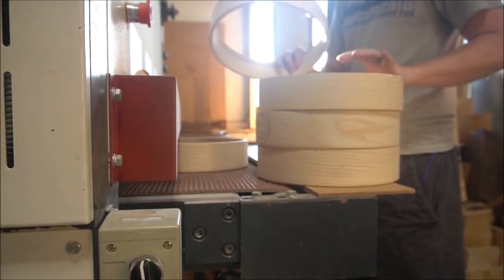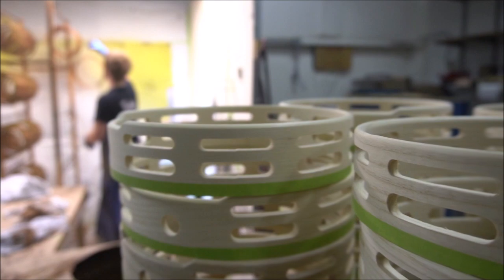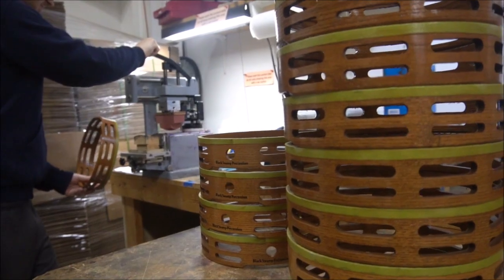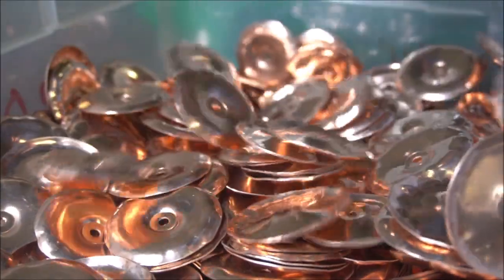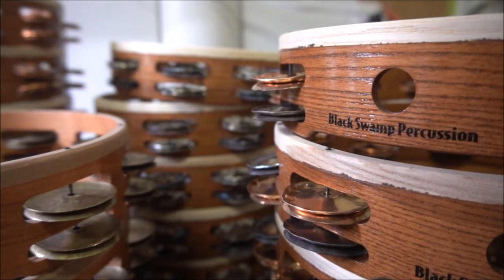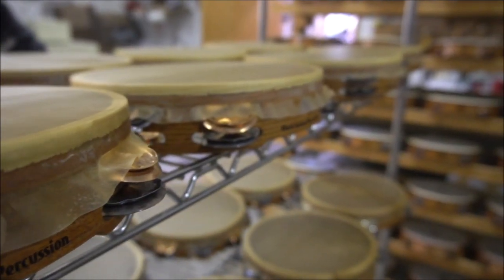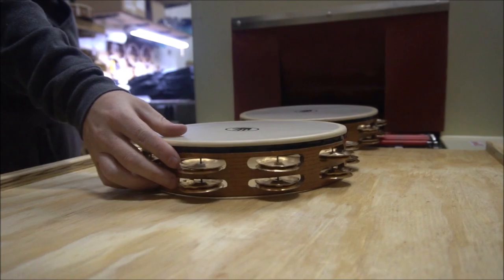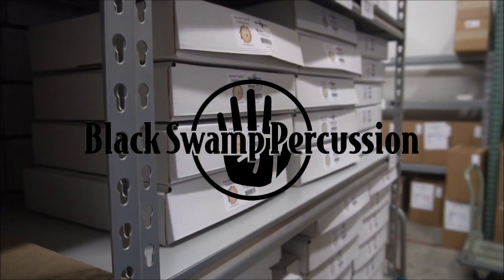How Black Swamp Percussion makes Tambourines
Meet Kyle Young, the tambourine technician here at Black Swamp Percussion. Kyle goes in depth and behind the scenes with how each Black Swamp tambourine is constructed.

[ Get Social ]